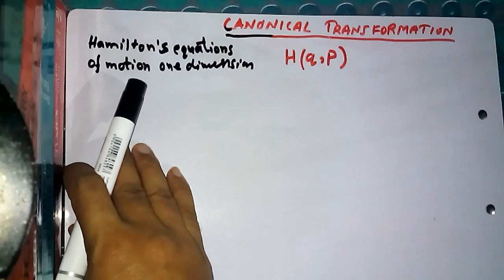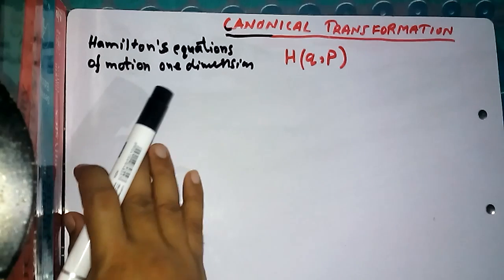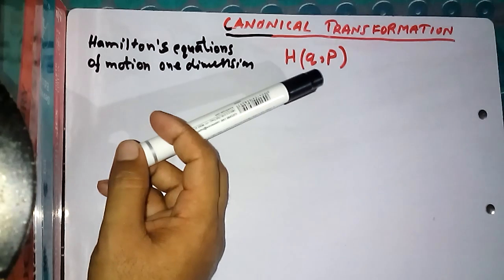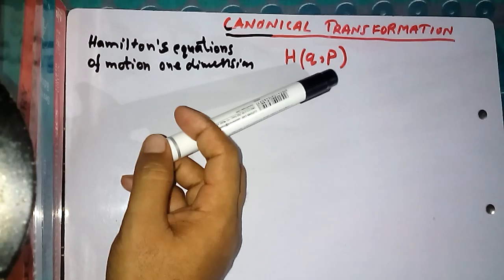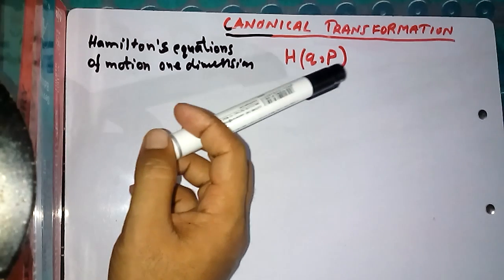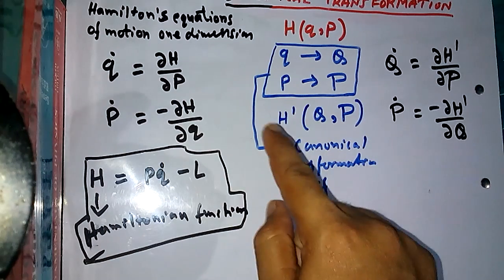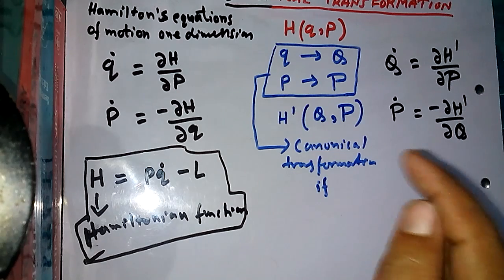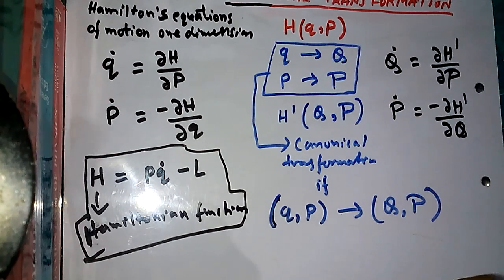canonical transformation concept.....